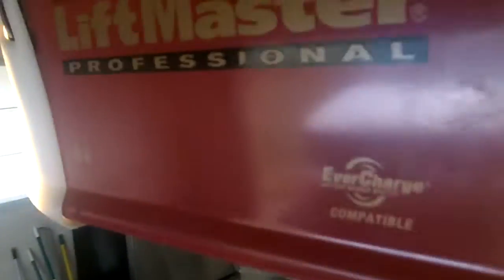garage door repair chicago south side